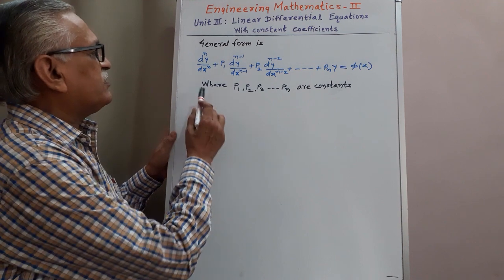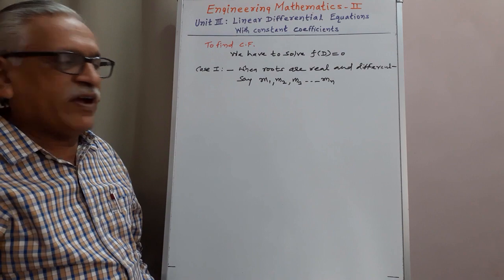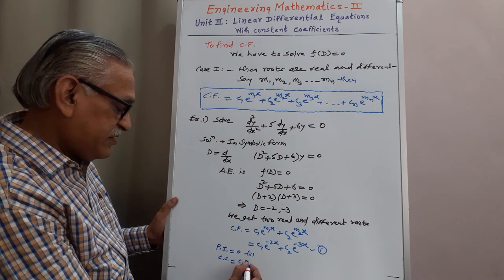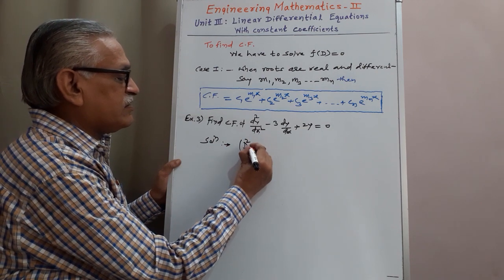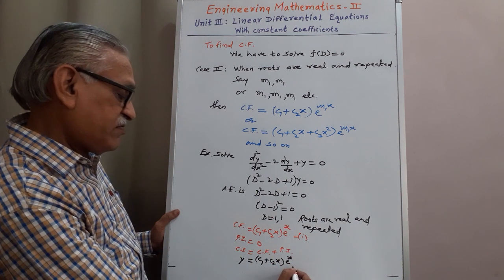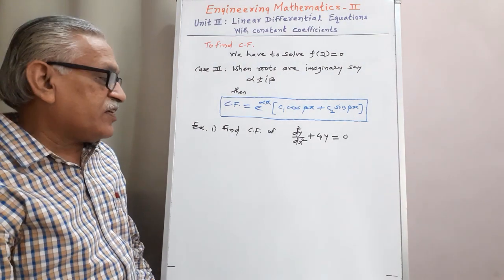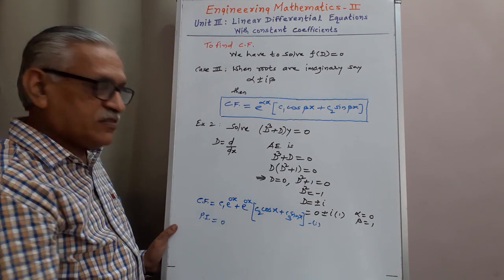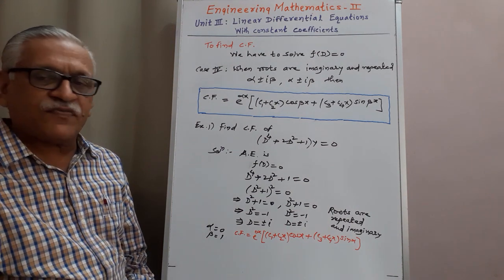Engineering Mathematics II I Unit 3: Linear Differential Equations with Constant Coefficients I C.F.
In this video I have discussed 4 different cases of C.F.
i) When roots are real & different
ii) When roots are real & repeated
iii) When roots are imaginary
iv) When roots are imaginary and repeated.